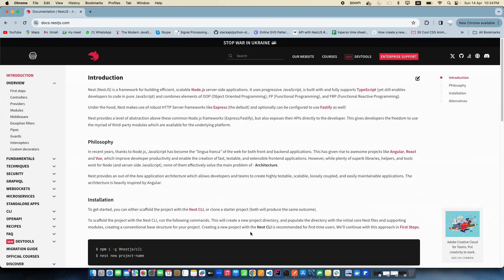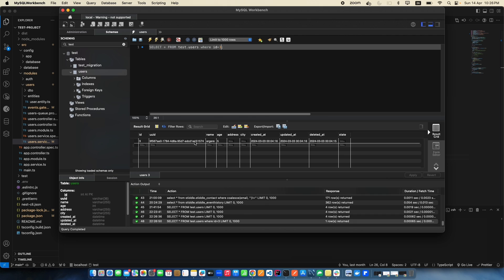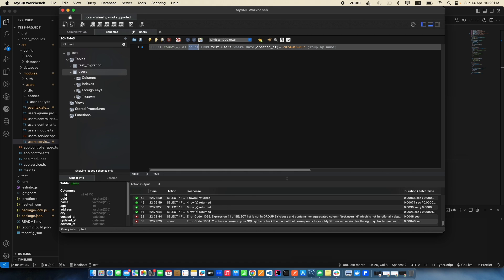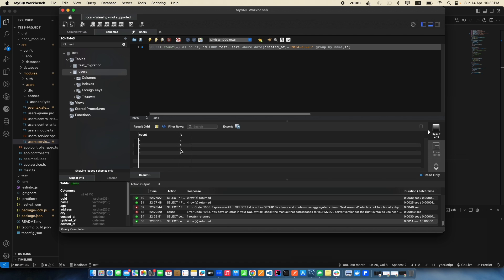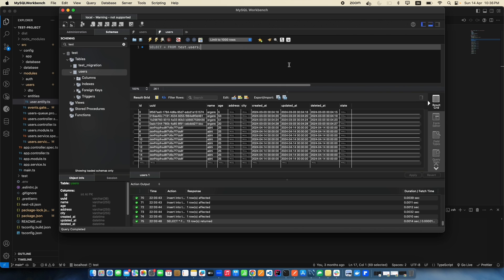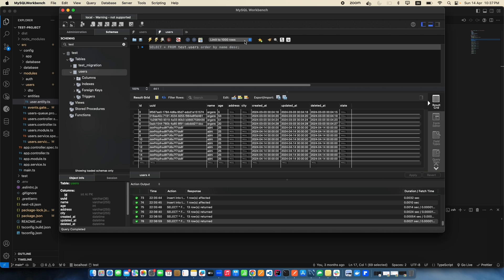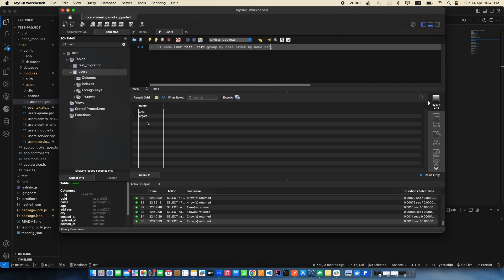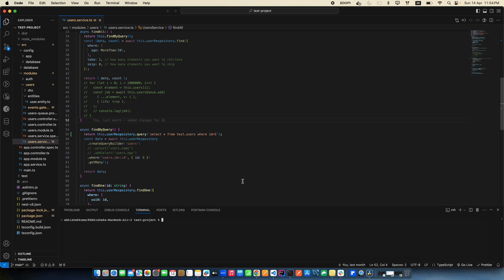SQL Raw queries with NestJS - #07 | NodeJS | Typeorm